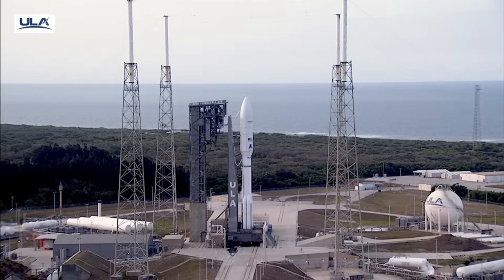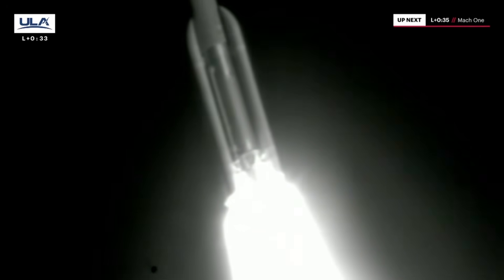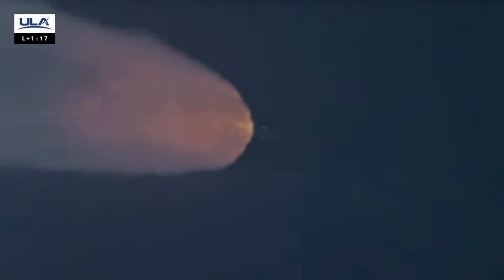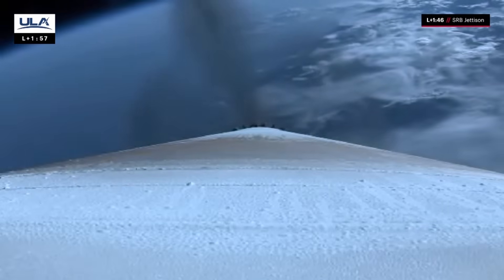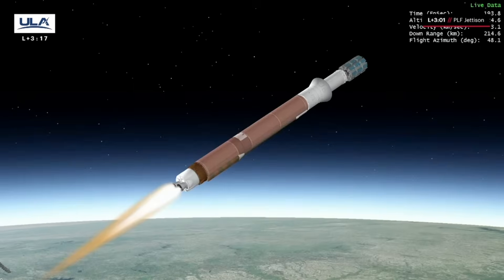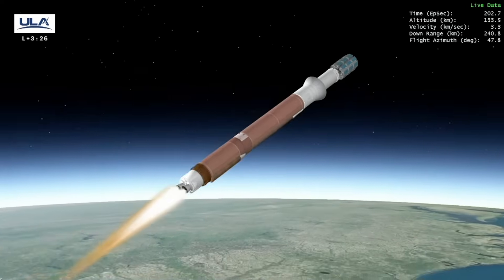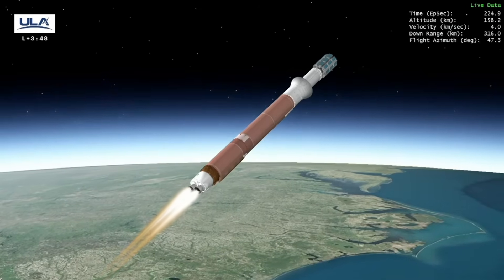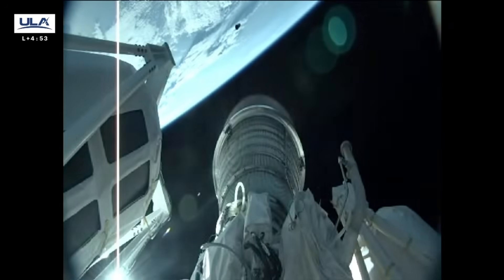FULL FLIGHT! ULA Project Kuiper Atlas V Launch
Watch as ULA launches the first operational batch of Amazon's Project Kuiper satellites on Atlas V to LEO from Space Launch Complex 41 (SLC-41) at Cape Canaveral Space Force Station.